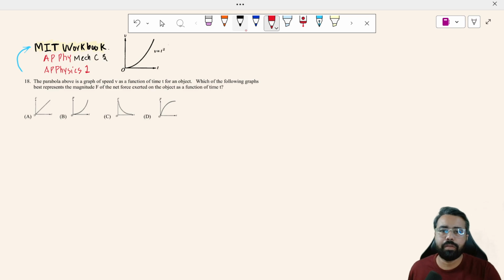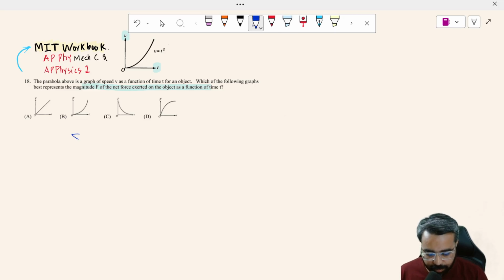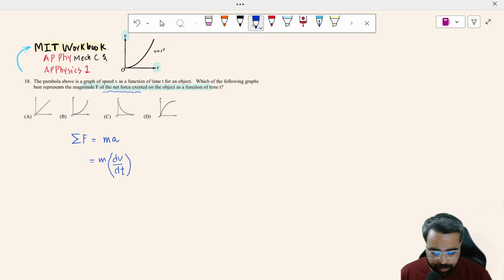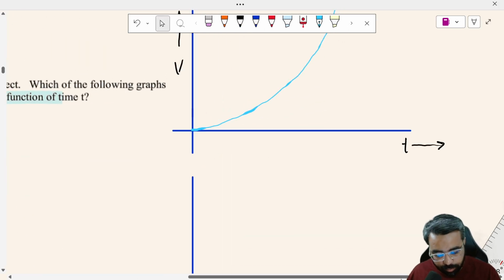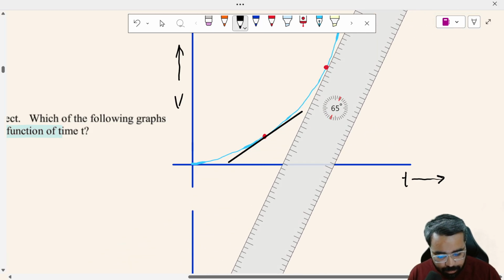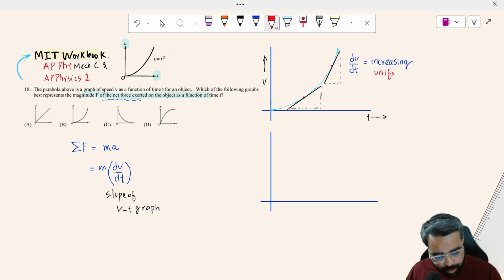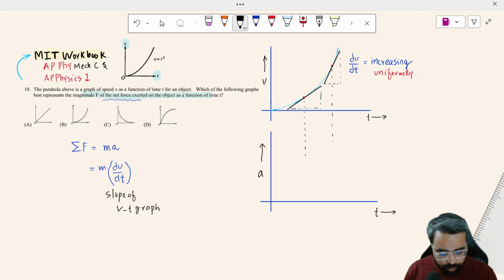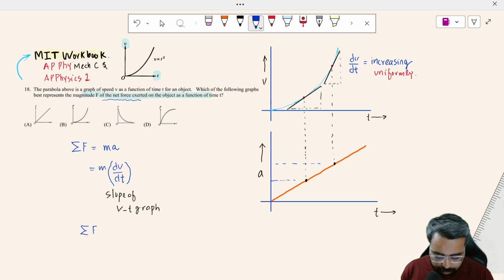Force-time graph from velocity-time graph I AP physics 1 & AP Mech C past paper